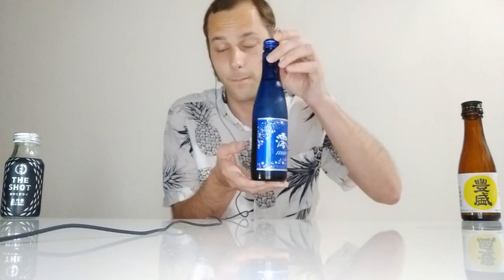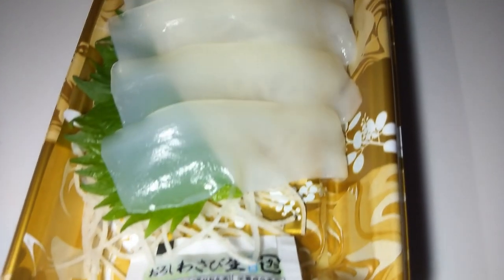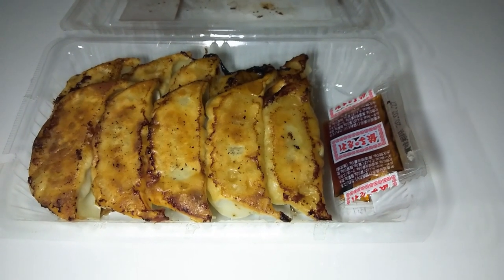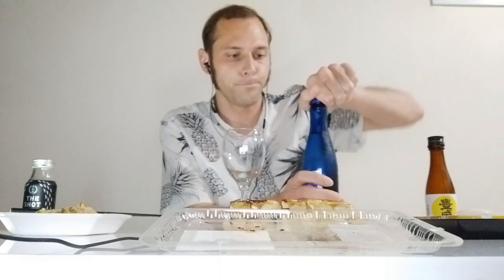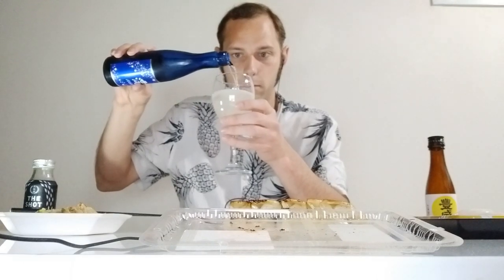Nihonshu Nights Episode 3: 澪 (Mio)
Today I review a light, sparkling Nihonshu from the Shirakabegura Sakagura! It's a wonderful dessert Nihonshu absolutely worthy of keeping in your fridge for New Year's Day or any special occasion! Please be sure to check out their websites, available in both Japanese and English:

In addition, I have a new friend! にほんしゅTV (Nihonshu TV) is a channel run by a professional sommelier, featuring a lot of great information, insight, and exploration of the world of Nihonshu. He also does a lot to try to reach out and encourage foreign interest in Nihonshu, a cause that absolutely deserves to be supported! His video quality is much higher than mine, and his channel is a great one to check out! It should be mentioned however that his videos are mostly in Japanese, but there are few featuring him interacting in English with various people he meets. Please give him a visit and show him some love!